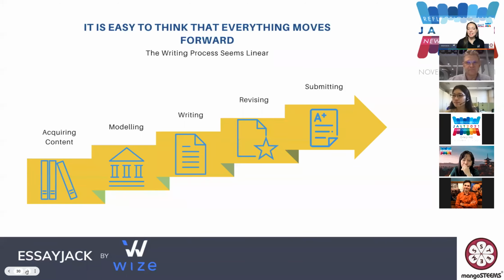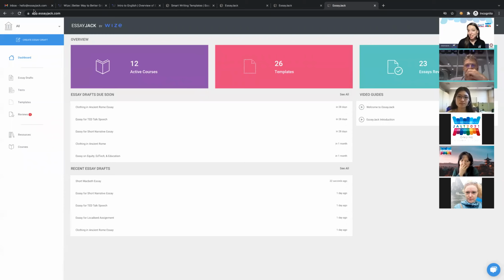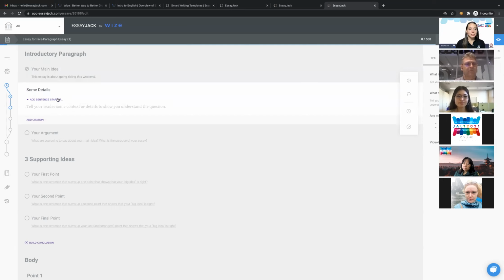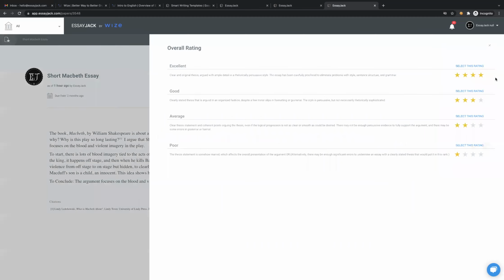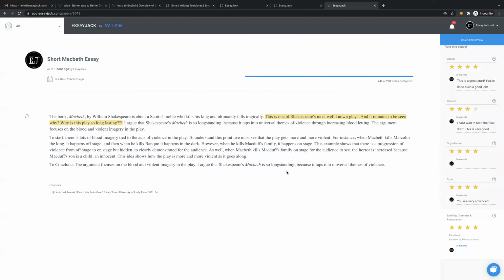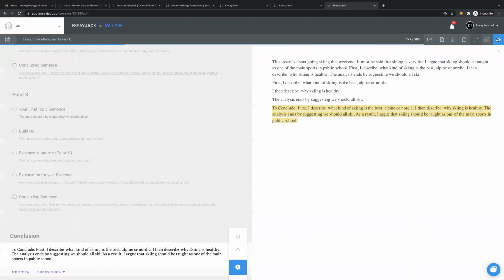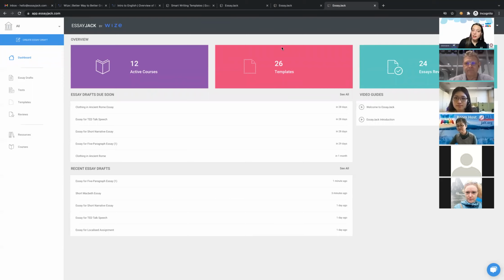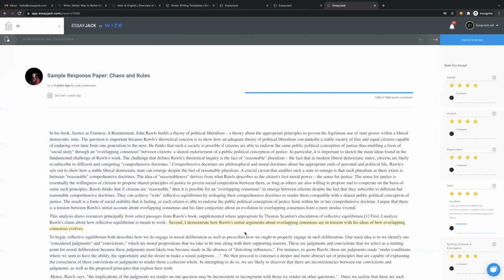Lindy Ledohowski: Best Practices of Teaching Academic Writing Online for the New Normal: JALT2021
Presentation at JALT2021 Monday, November 15, 13:25-13:50 Asia/Tokyo
This presentation’s focus is on best practices for teaching academic writing based on formative and summative feedback in an integrated writing process and reflection on standard writing pedagogy. By suggesting how these strategies of the past can be reframed in a digital context and combined for both asynchronous and synchronous learning opportunities, it explores the new normal in a post-COVID world where online learning, or at least hybrid learning contexts, are here to stay.

Dr. Lindy Ledohowski has PhD in English and was an English professor before developing and cofounding EssayJack, the academic writing software that was acquired by Canadian EdTech company Wize in July 2021. Dr. Ledohowski continues to write and speak on teaching academic writing and has joined the Wize leadership team.